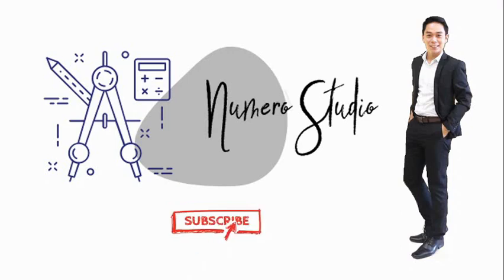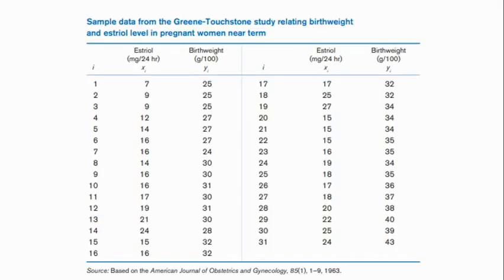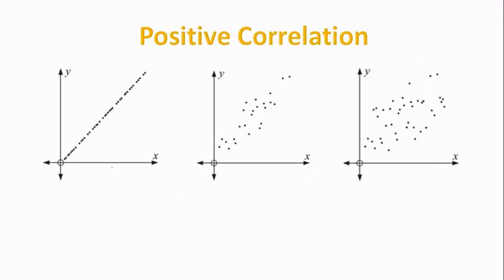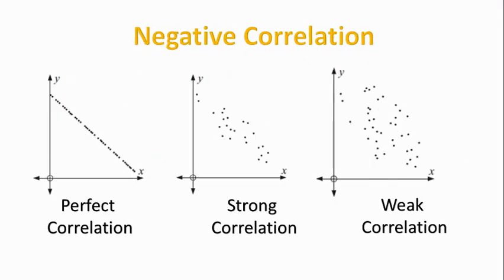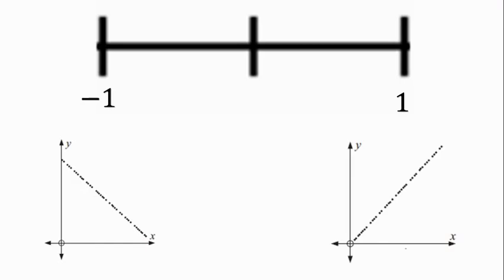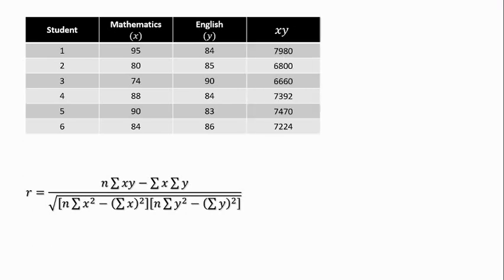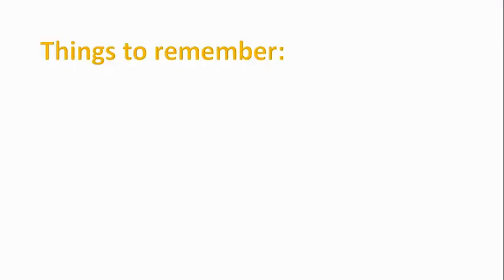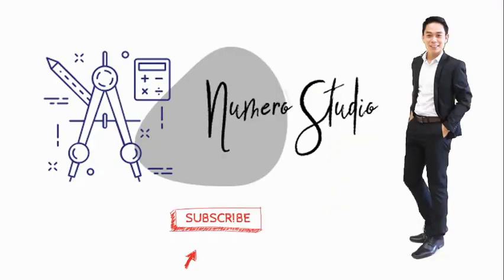Correlation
CORRECTION on 6:19 - 6:53 It should have been "HIGH NEGATIVE CORRELATION"